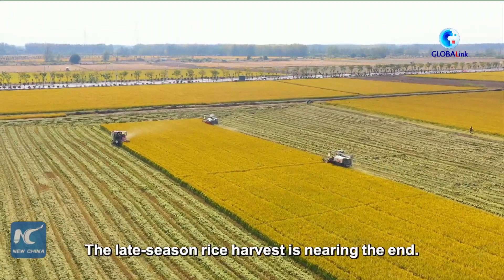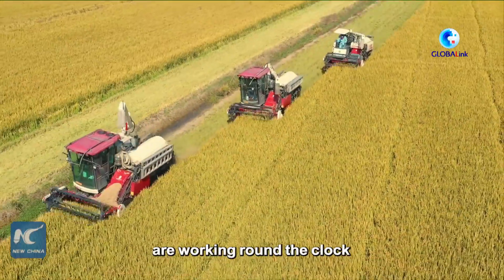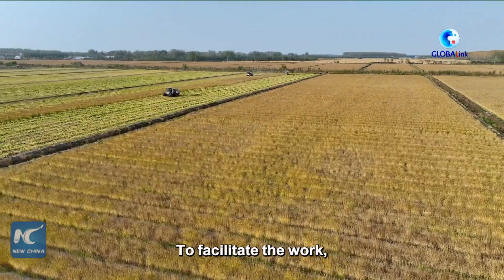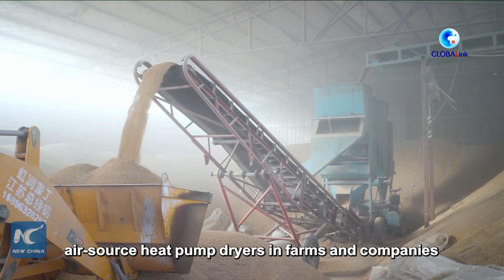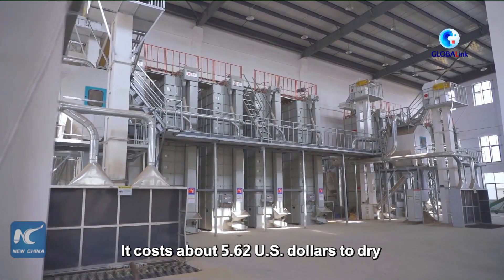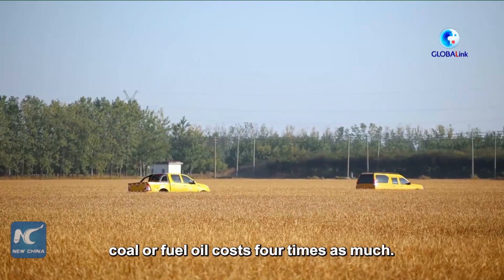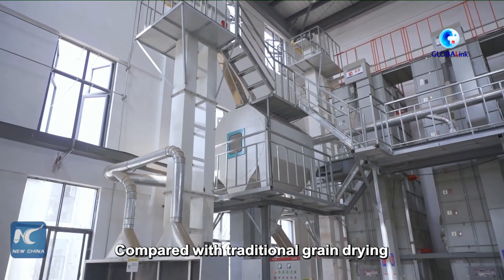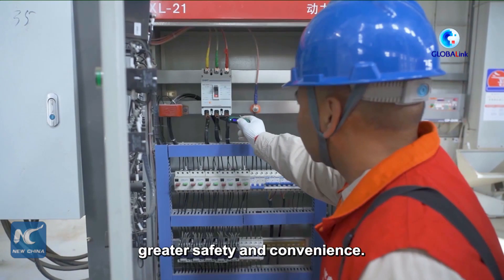GLOBALink | China's Jiangsu facilitates low-carbon grain harvest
During late-season rice harvest, China's Jiangsu has introduced more than 4,000 air-source heat pump dryers to reduce carbon footprint and help farmers increase their incomes through green agricultural upgrading.